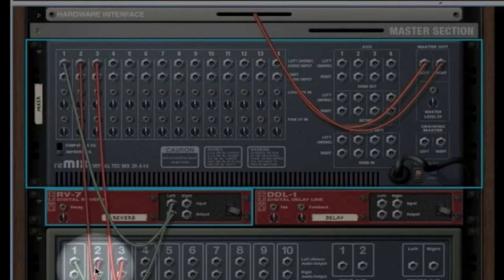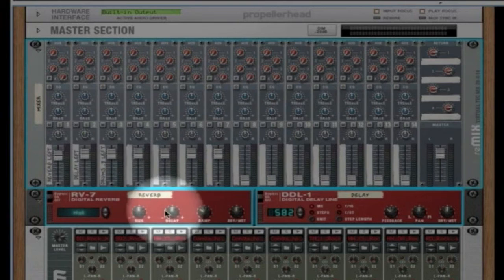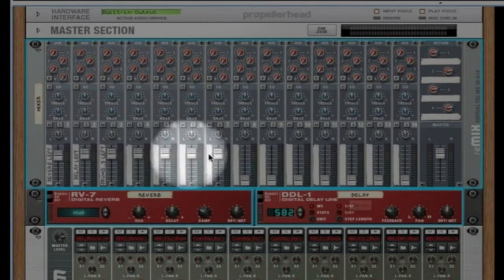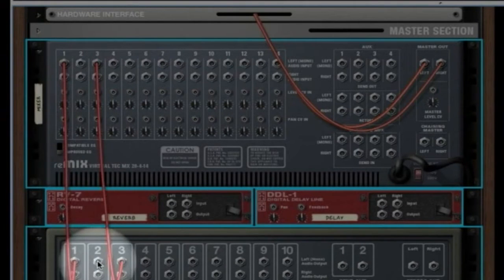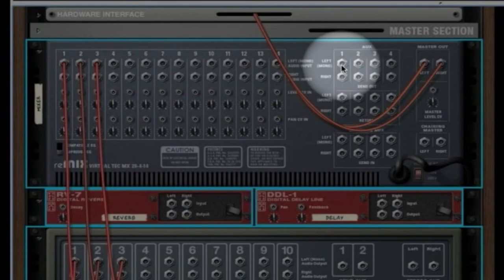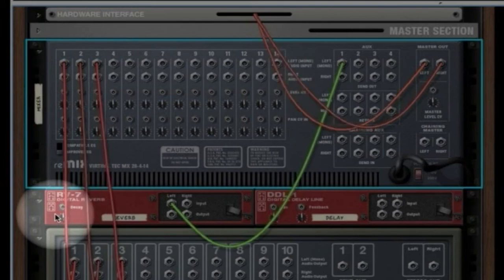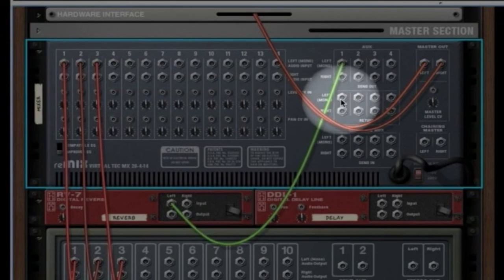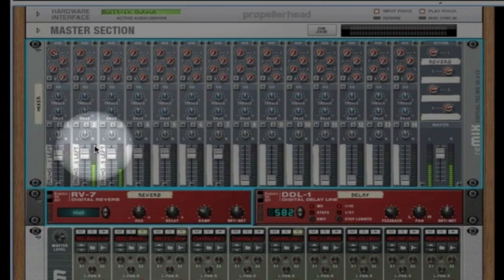Using Effects - Aux Sends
David Wills

1: Introduction
Beginner/Intermediate

Introduction to exactly what Home Recording is and what the history of it has been. You'll discover the basic flow of Audio from start to finish and how the Gear/Knowledge Gap has prevented you from succeeding in your Studio.

2: Equipping your Studio
Beginner/Intermediate

In this Module we'll reveal EXACTLY what you need in your Home or Project Studio.  With so many brands, models and options, this part of the course will lead you step by step through how to make gear choices that make all the difference.

3: What is Sound?
Beginner/Intermediate

If you've ever wanted to master the tech terms like dBs, Hertz, frequency ranges, balanced and unbalances lines without spending months in a $80,000 College level Audio Engineering Course, this module is for you.

4: Recording
Intermediate/Advanced

Now that we've mastered what sound is, we can go about the process of tracking performances and getting clean takes through gain staging, microphones choices and placement.  See how to record vocals, guitars, VIs and drums.

5: Effects
Intermediate/Advanced

Discover the palette of effects available to you, how they work and most importantly how to use them in a mix.  From dynamic effects like compression, limiters & gates, to traditional effects like delays & reverbs...this module is a must.

6: Mixing
Intermediate/Advanced

In this module, you'll literally look over the shoulder of David Wills as he builds a Mix from absolute scratch. With closeup graphics that show exactly how to EQ and compress everything from Vocals, Guitars, Keys & Drums.

7: Mastering
Intermediate/Advanced

Once your Mix is complete, your song is not yet done.  Learning how to maximize signal levels with multiband compression, global EQ and stereo imaging separates your songs from so many others that just sound...amateur.

8: Distributing your Music
Intermediate/Advanced

Now that you have a perfectly crafted song you need to archive it properly...but more importantly share it with the world.  Discover the right formats to export and  how to share your masterpiece on AppleTunes, Spotify & all the others.